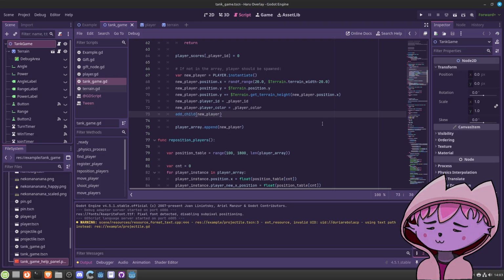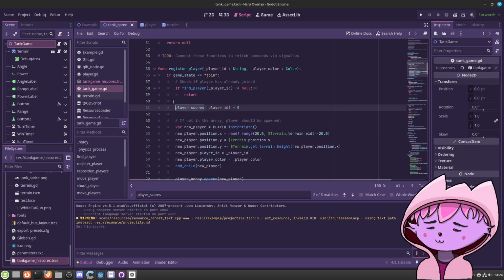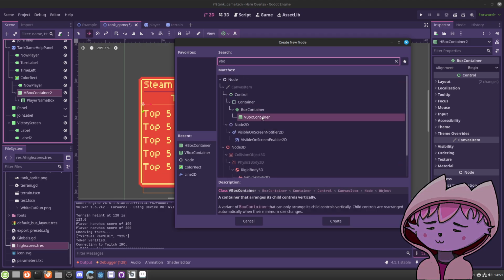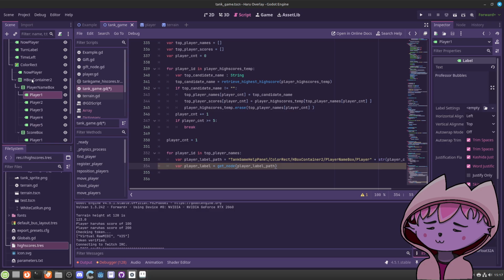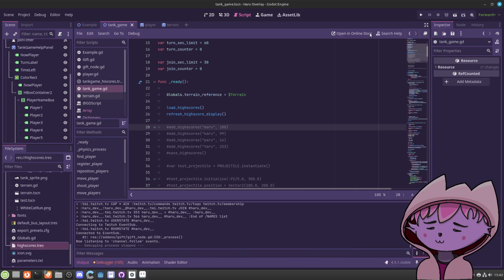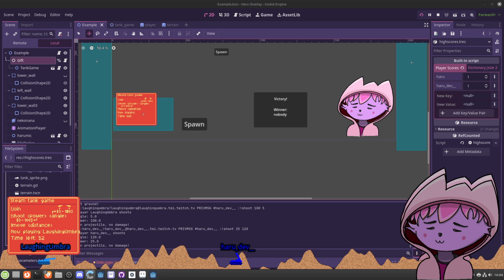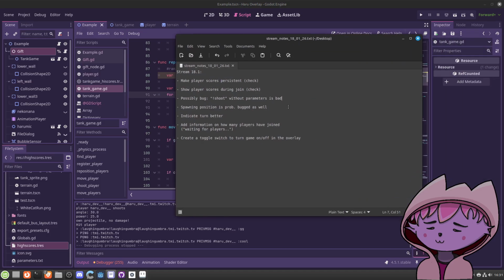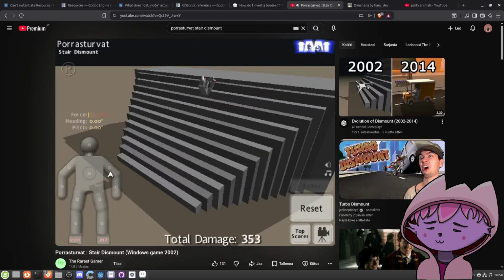Stream overlay tank game coding in Godot 4.5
Live stream:
This afternoon I added some small features to my stream overlay game and fixed some bugs.